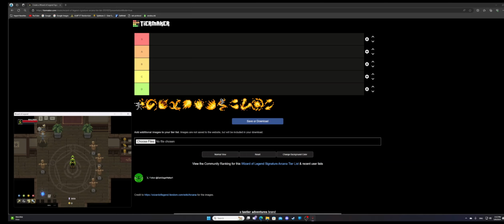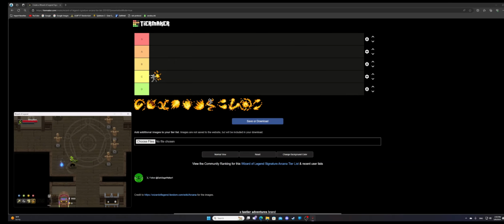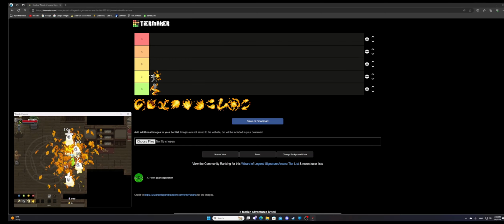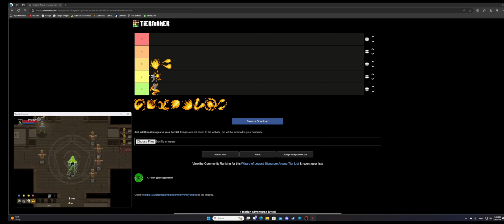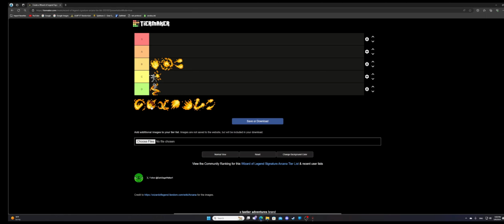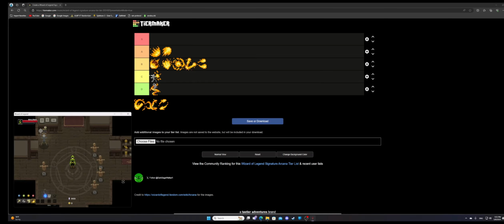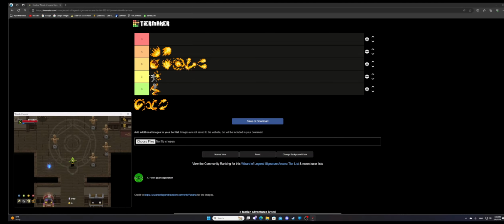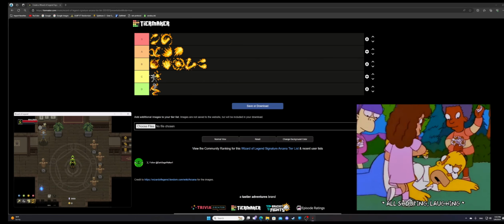Wizard of Legend Signature Arcana Tier List part 1 - Fire!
This is part one of my Signature Arcana Spotlight Series Tier List!  We will be starting with the Fire element and be working our way through the other elements as we get to them.  As per usual, please keep conversations civil and honest.  If there are things that I did not discuss during the video, please let me know about them.  As Always, keep things above board and we will do just fine here!

Links to My Stuff!